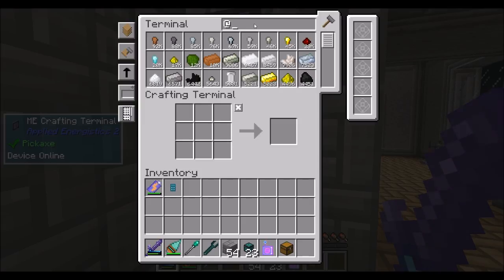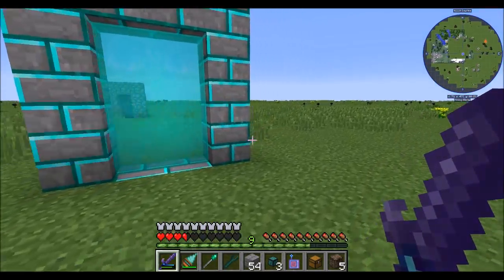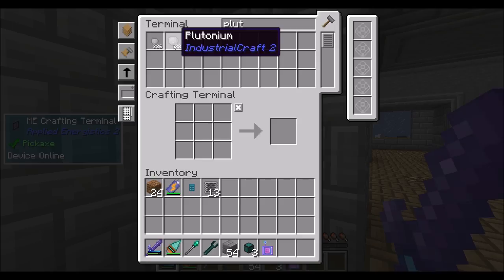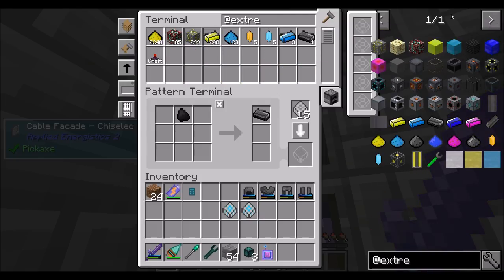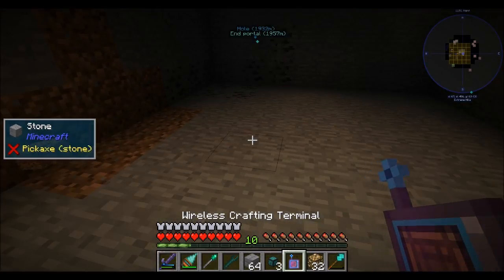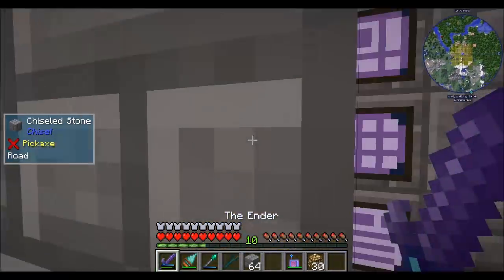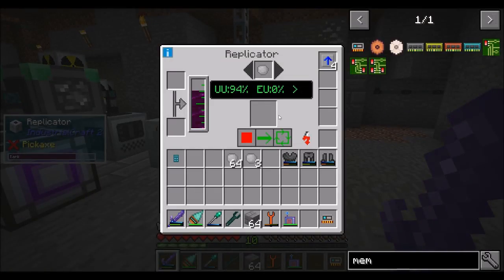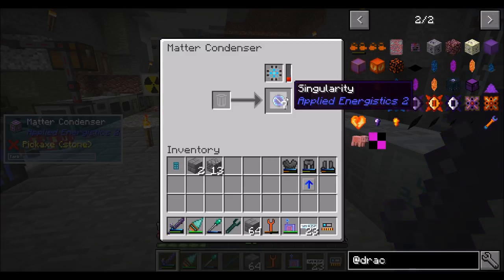AoE Ep61 Extreme Reactor prep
Prepping for an extreme reactor. Theres much to do.